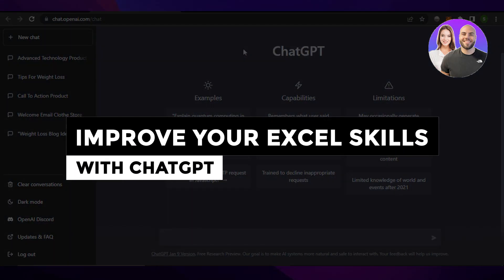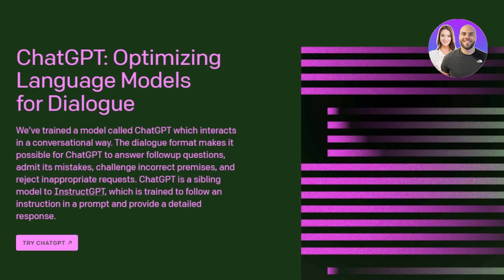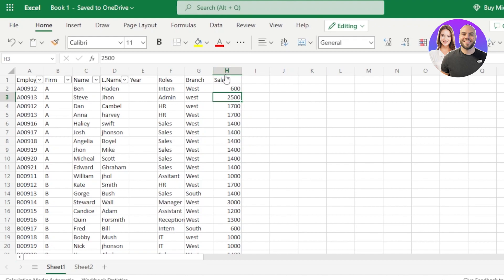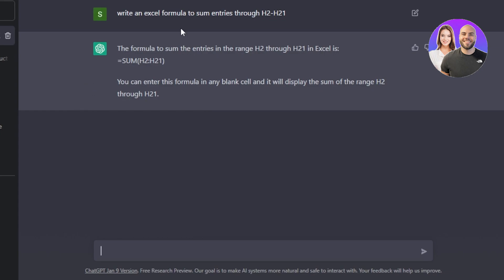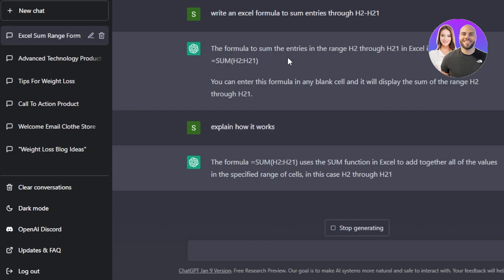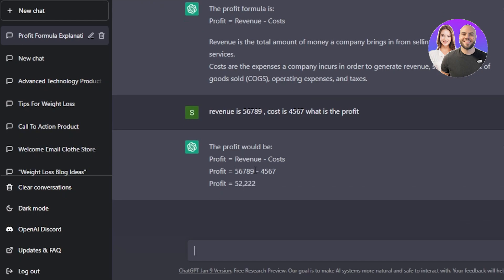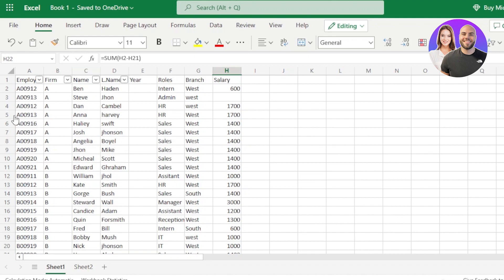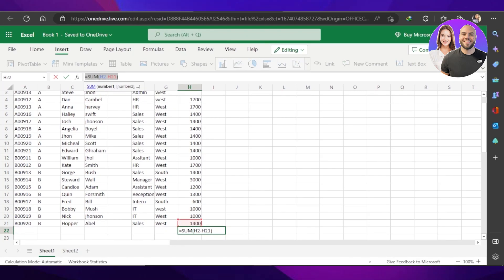Improve Your Excel Skills With ChatGPT 2026 (Become A Excell Master With OpenAi)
In this video we show you How to Improve Your Excel Skills With ChatGPT. It is really easy to do and learn to do it in just a few minutes by following this super helpful tutorial to get a better understanding of everything.